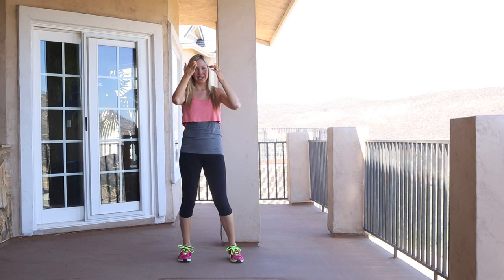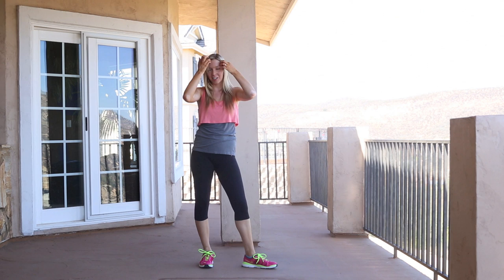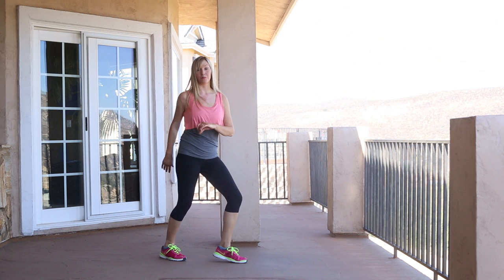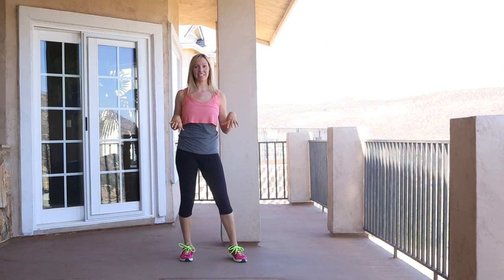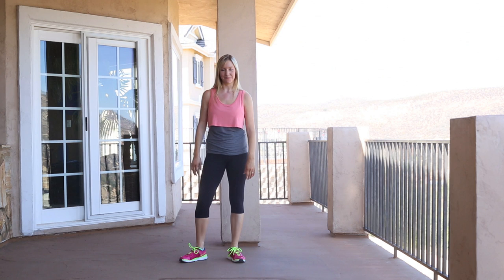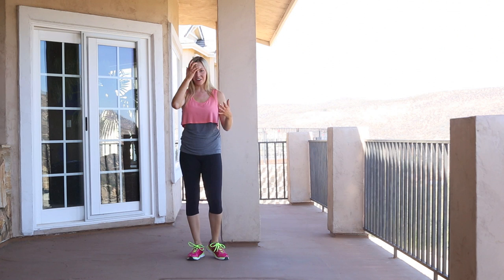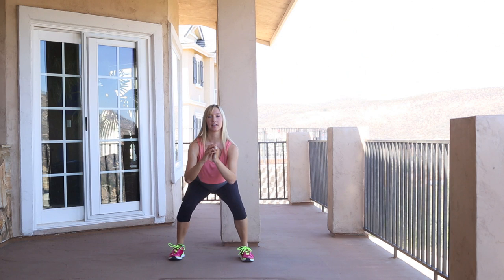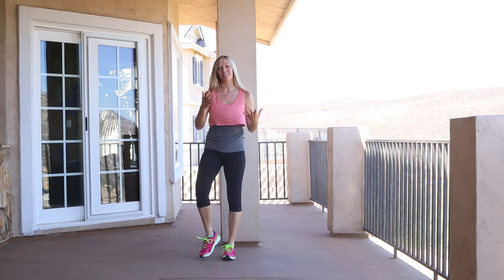Taylor Swift "Shake It Off" - Dance Workout Breakdown with Christina Chitwood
For more recipes and healthy nutrition follow my 30-Day Nutrition Challenge